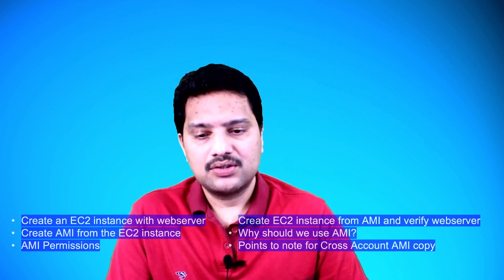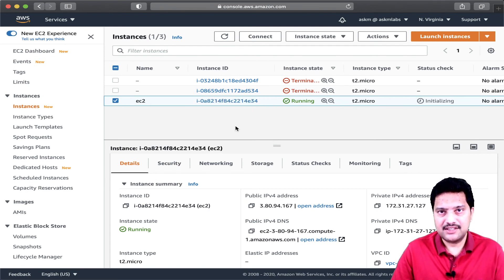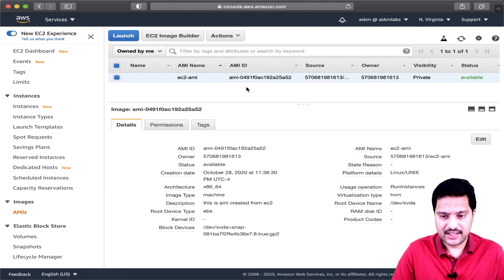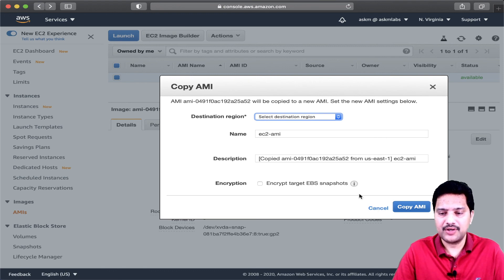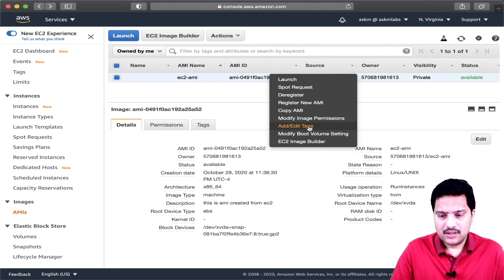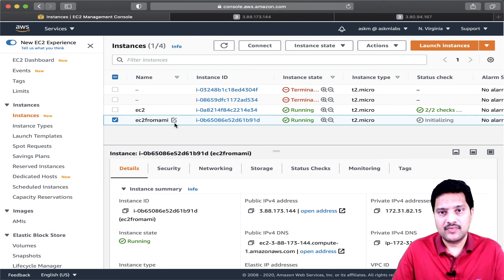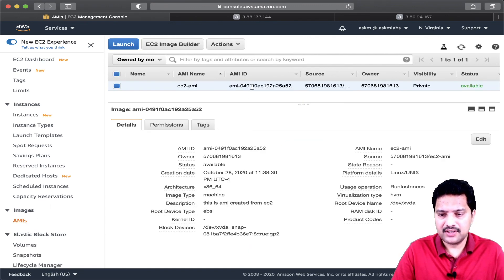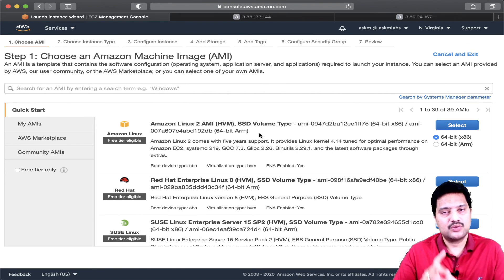AWS AMI Demo (Amazon Machine Image)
This demo shows the AMI creation from EC2 and creating EC2 from AMI.
Also talks about various tasks around AMI.